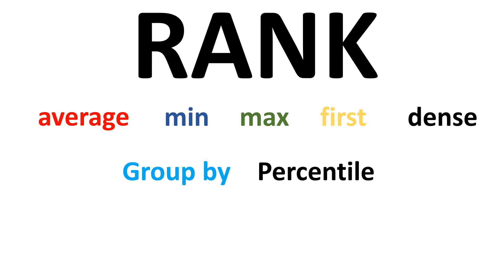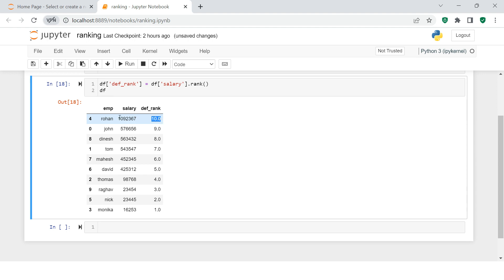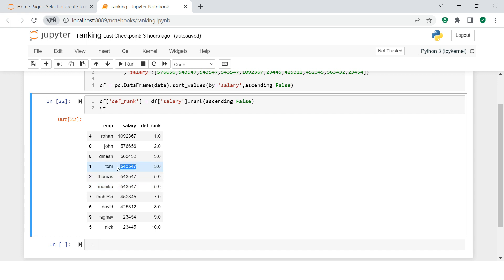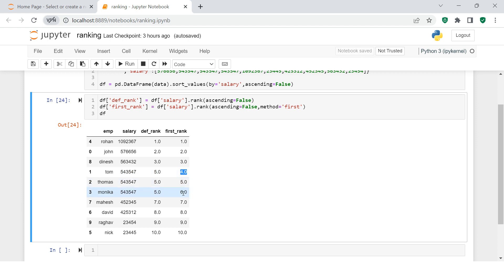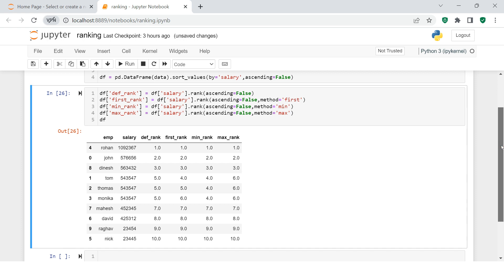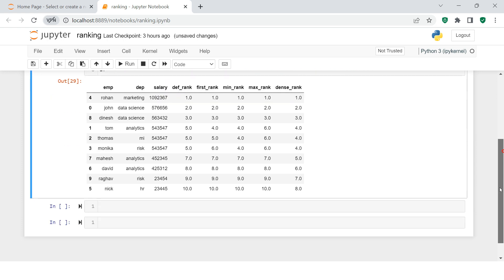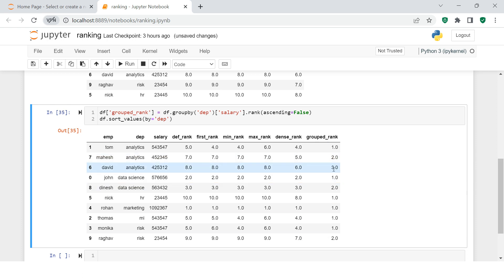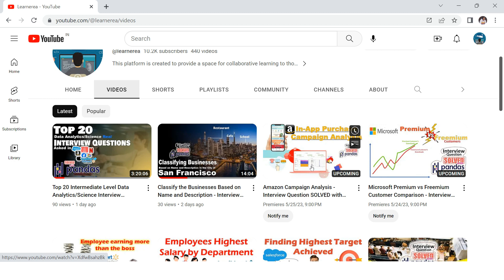Ranking in Pandas | Ranking by Category | Ranking - Dense, Percentile, Min, Average....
"Ranking in Pandas", "Ranking values by category in Pandas", "What are the different ranking methods in pandas", "". all these types of questions have been answered in this video